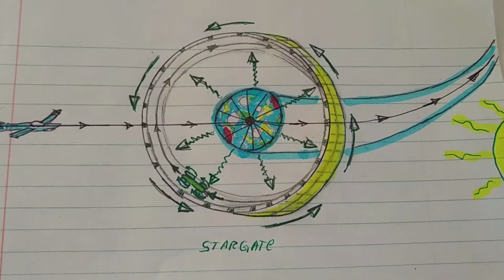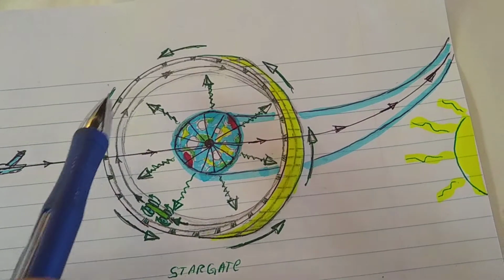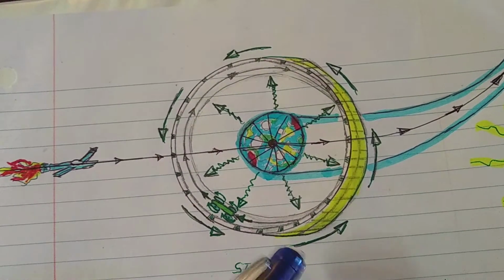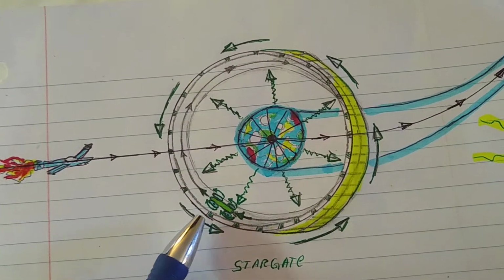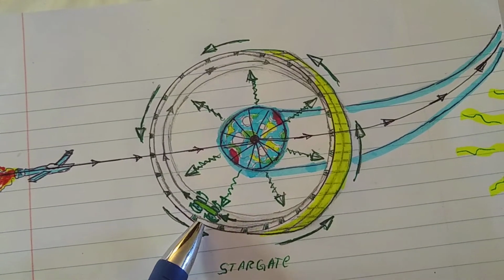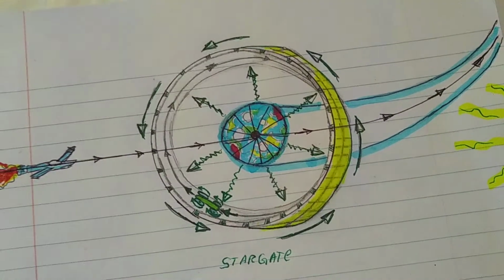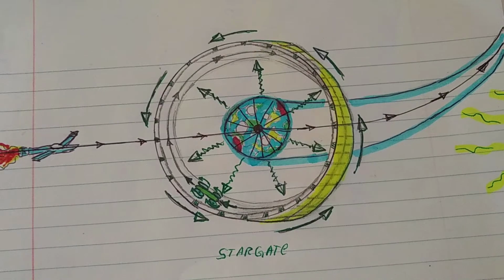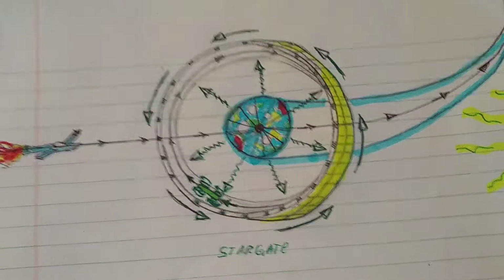🌀SIMPLE KINETIC SOLAR🌀STARGATE🌀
Example on Math on 500k G's not quite on the money  , But the exponential increase spin will increase velocity and increase  mass exponentially by the minute which is a amazing concept..